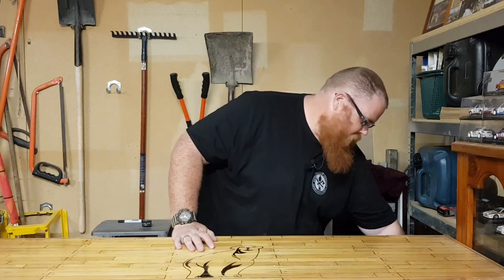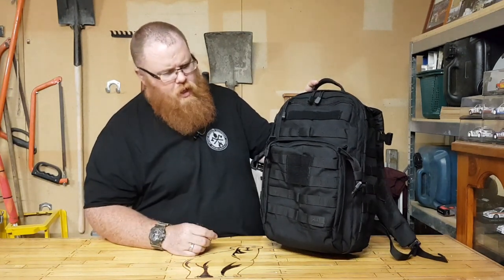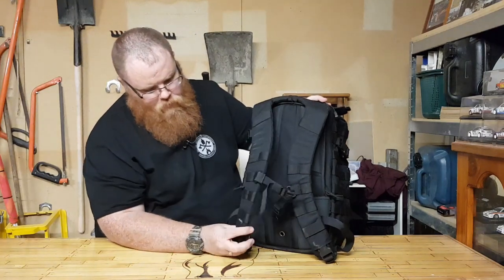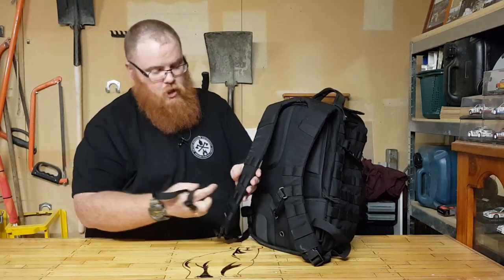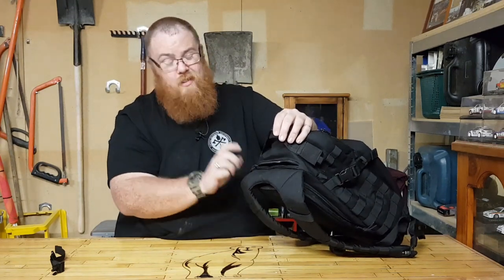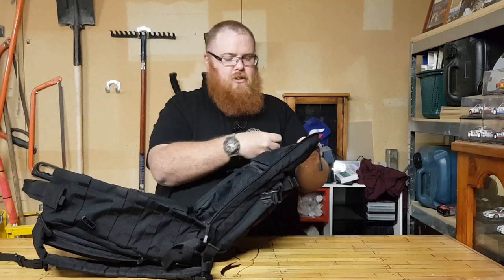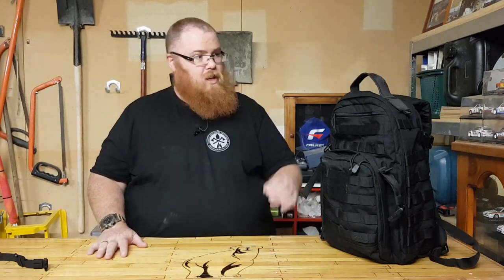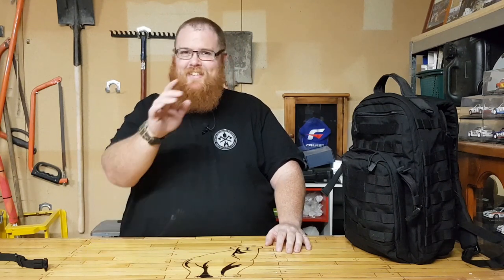5.11 Rush 12 review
Never have I held such a quality bag in my hands. The Caribee is close but this is just next level. And if you get the chance to look at the Caribee and compare to the 5.11 brand they are very similar in shape and features. hmm, interesting to know who copied who.

I really can’t wait to get this out in the field and put it and myself through our paces, with so many loading options it’s going to fun to see how much stuff i can cram into it. A really nice touch would have been some straps on the bottom to carry a bed roll, but it won’t be hard to rig something up. Perfect for an overnighter I reckon.
I think my favourite part of the pack would have to be the clam shell design. So easy to open and load without having to fumble around for your kit. If you leave the compression straps done up it will prevent the bag from clam shelling, so you still have that option if you hang it from a tree.
So functional and versatile in its design, I really can’t fault it to be honest apart for some personal preferences.
Can’t wait to bring you a video of my next adventure out to White Rock.